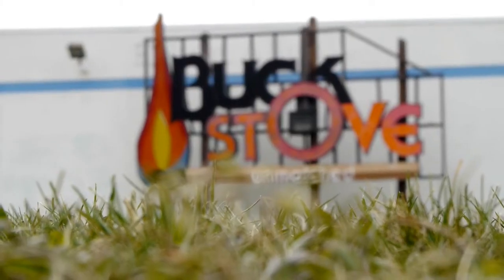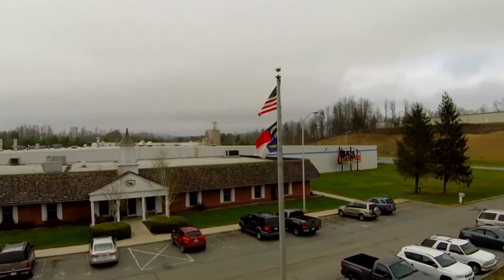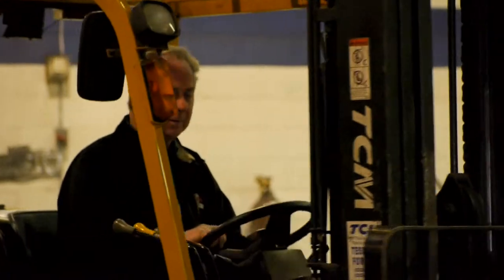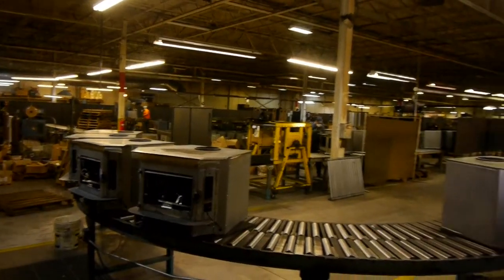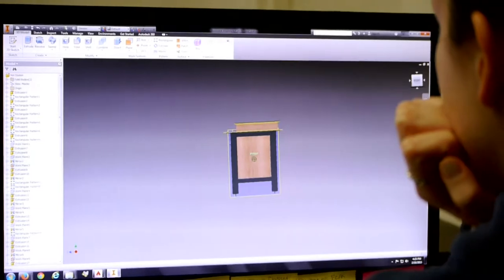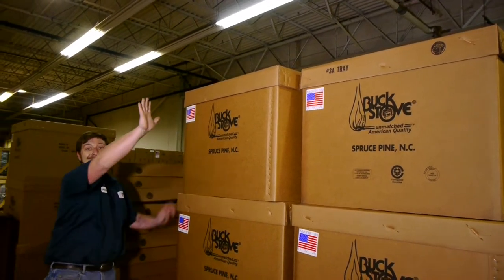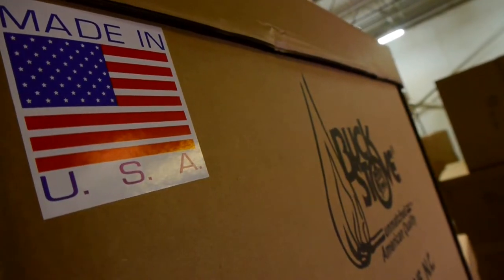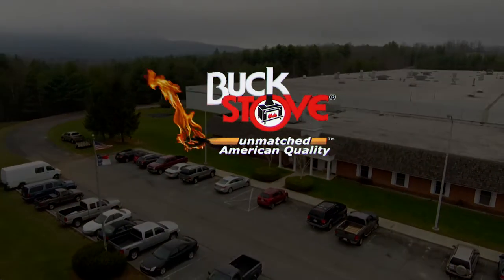Buck Stove - Manufacturing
Buck Stove Manufacturing - Spruce Pine, North Carolina